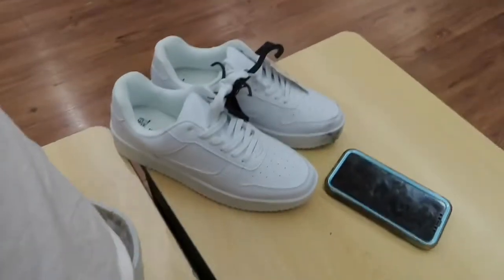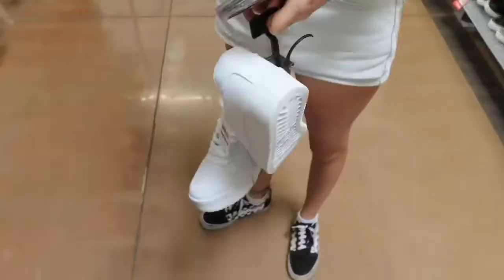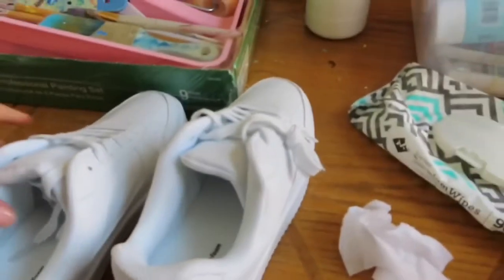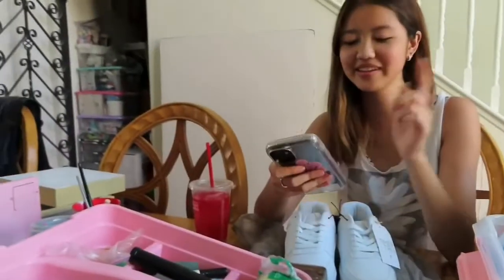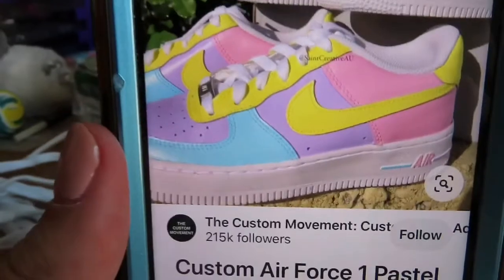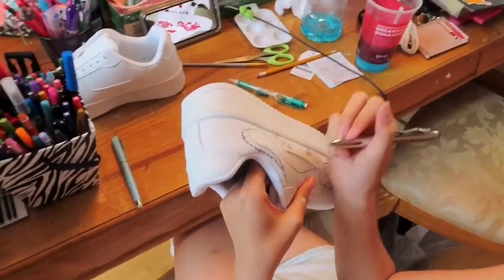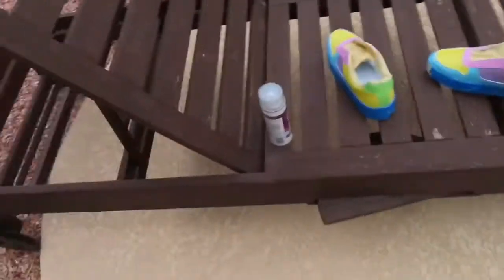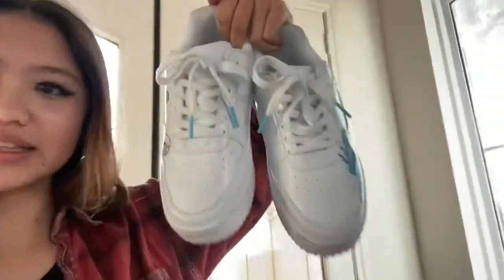PAINTING WALMART SHOES WITH BELLA!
Hey logicalistics! For this weeks video, Bella and I painted fake air forces from Walmart. Hope you enjoy :)
While you're here, click on these links to stalk Lynsey Logic...
If you're reading this, comment which shoes are you favorite!
Bye!!